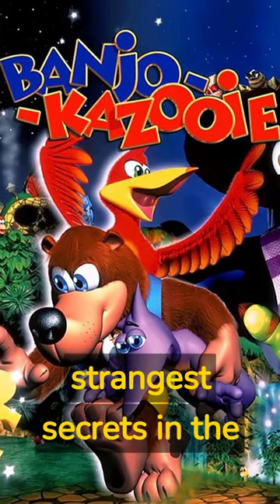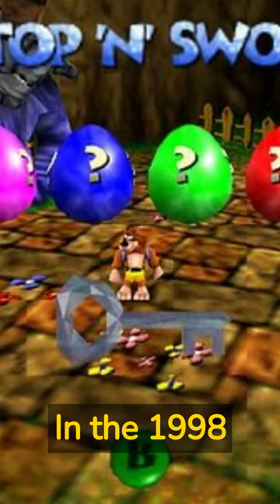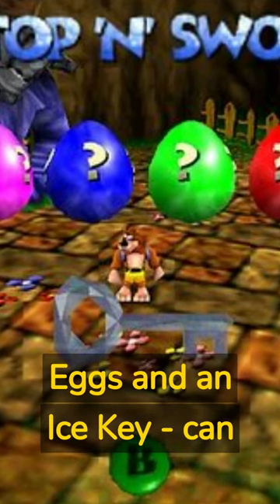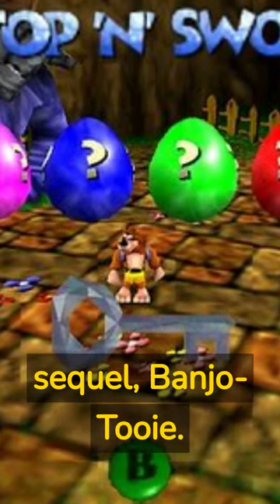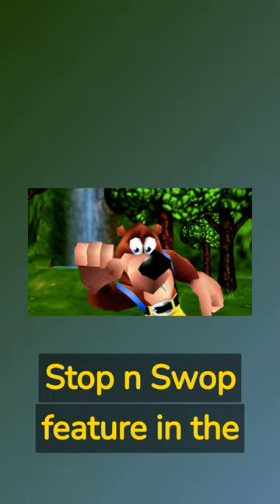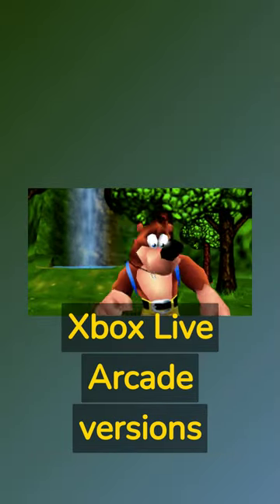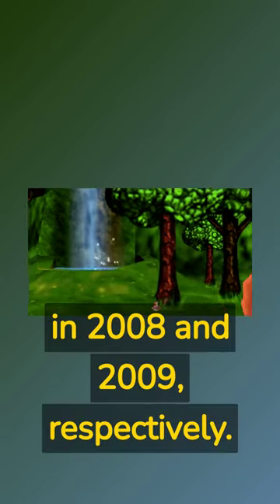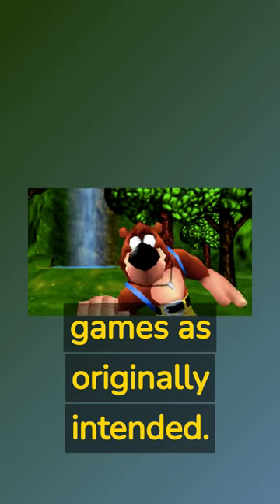Banjo-Kazooie Had a Cartridge Swap Secret - Gaming Facts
Banjo-Kazooie has one of the strangest secrets in the N64 era that was supposed to directly tie to the sequel. In the 1998 game, hidden Stop n Swop items - 6 Mystery Eggs and an Ice Key - can be collected to use in the sequel, Banjo-Tooie. To transfer the items from game to game, players would have to physically swap cartridges within ten seconds. Unfortunately due to hardware limitations this unusual feature was scrapped. Rare eventually addressed the Stop n Swop feature in the Xbox Live Arcade versions of Banjo-Kazooie and Banjo-Tooie, released in 2008 and 2009, respectively. In these versions, players can collect the items and transfer them between games as originally intended. This piece of trivia highlights the challenges game developers sometimes face when trying to implement innovative features and the enduring curiosity of players who uncover these hidden secrets.